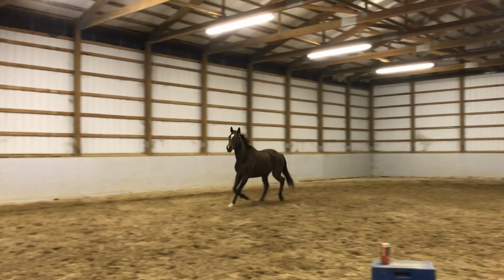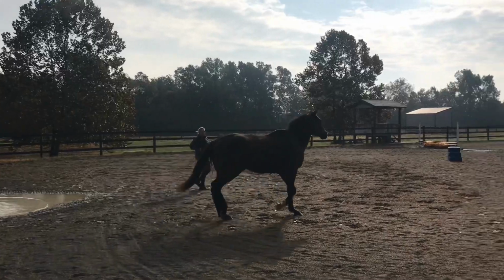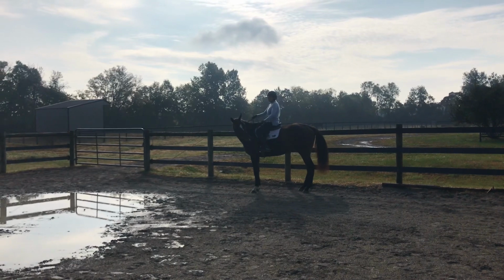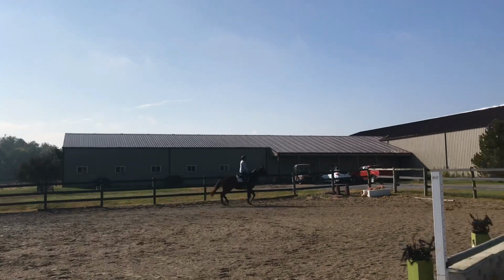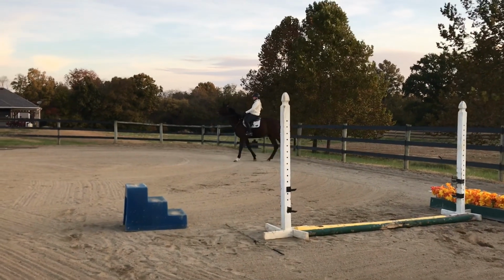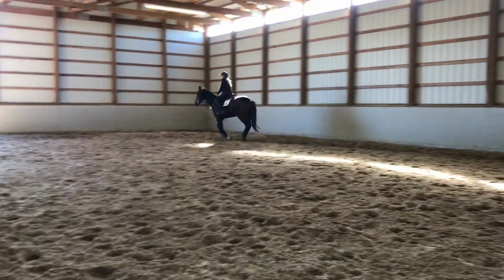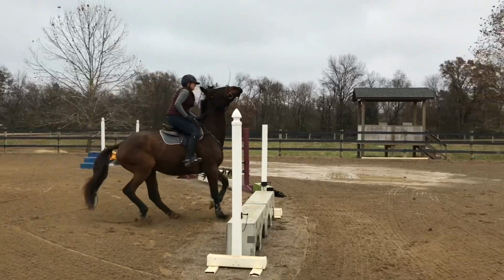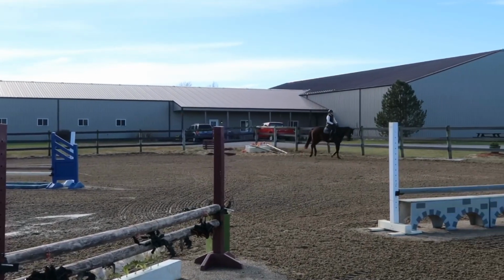pilgrim’s transformation // dealing with behavioral issues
it's pretty cool to finally be able to talk about all the work that i put into this horse - up until now people have only seen the finished product and not what i started with. i'm really proud of how far pilgrim came in only a few months.

he truly did turn out to be the sweetest boy ever with a heart of gold. he just needed someone to be patient with him and not write him off as being a certain way.

p.s. it snowed last night and i vlogged a lil bit today so be on the lookout for a snow vlog ;)

xoxo
stephanie